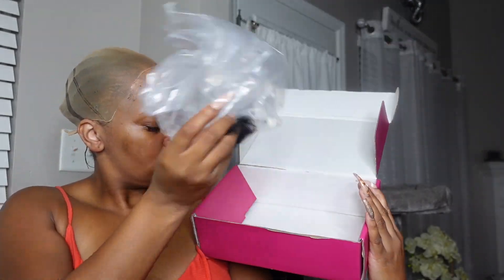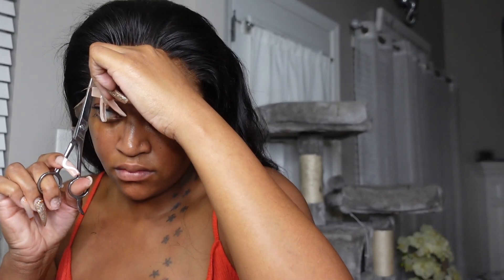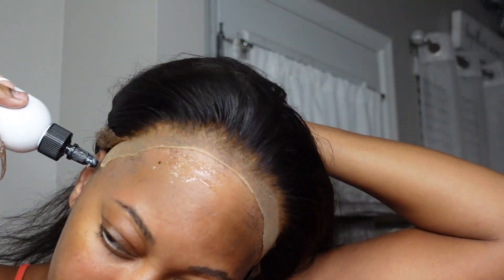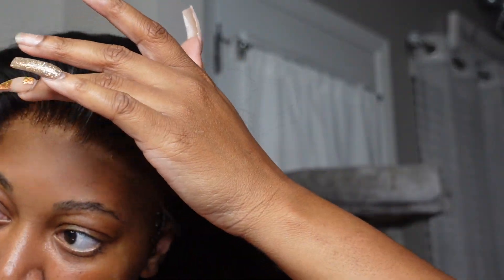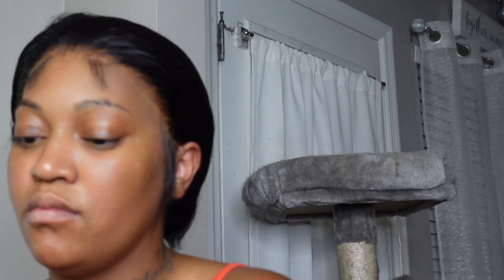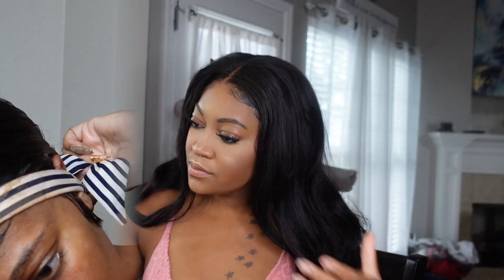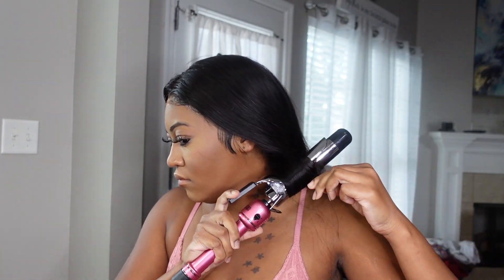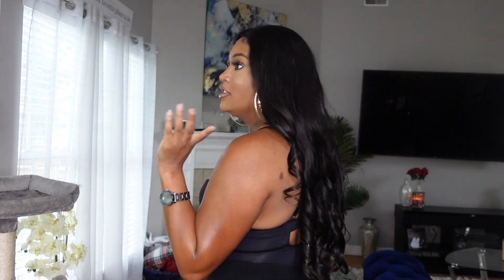Effortless Install Best Invisible HD Lace Wig Ever Realistic & Natural ft. Klaiyi Hair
Big Sale!!! Affordable Youth Series Hair:➤

Amazon Klaiyi HairStore:➤

If you were interested in joining the movement you would only have to invest $50 which includes the website, all marketing tools, samples, access to our group chats ran by Nathalie Nicole & then buy 1 product of your choice.

 .. if you want to use the same products as me, I will be using the CBD tea, Nutraburst, and Nrg. And if you want to make money while losing weight join my team as well.